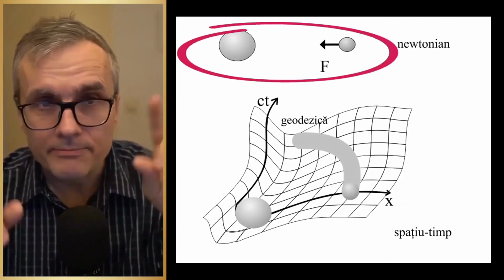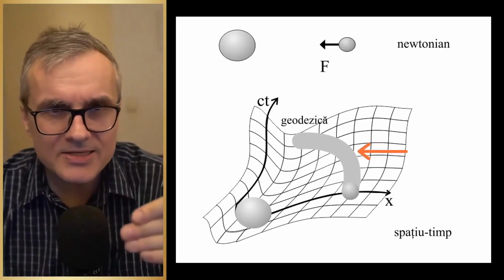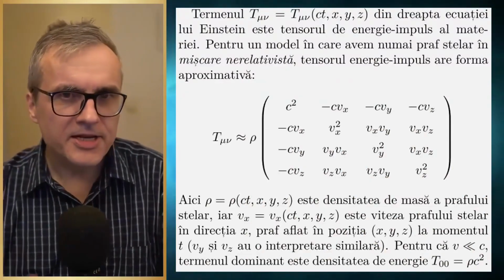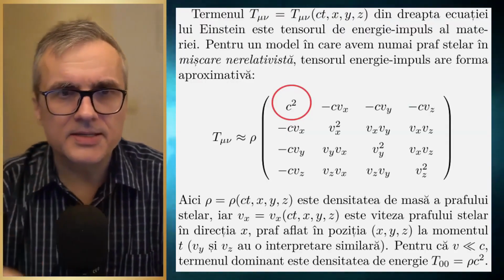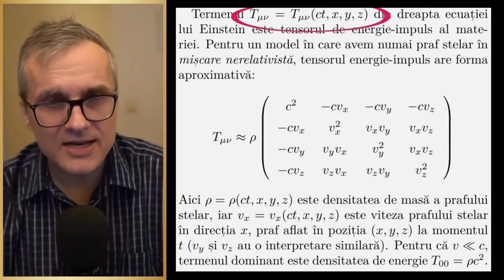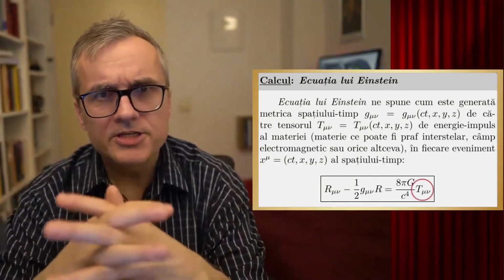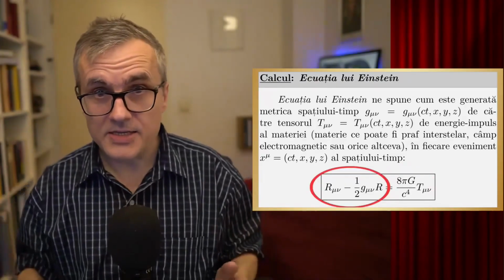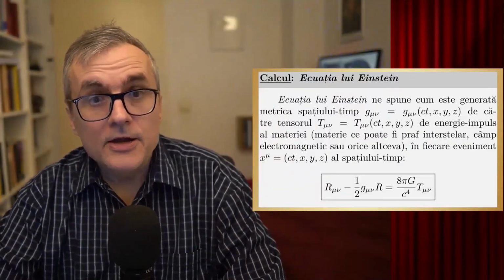It Took Einstein 10 Years to Derive This Equation! Physics Explained, Ep. 22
Curious about what really bends the fabric of our universe? Dive in as we unravel Einstein’s epic equation and see how energy and mass curve space-time! Discover why general relativity changed physics forever and meet the mathematician who almost beat Einstein.

0:00 - Introduction: Curved Space-Time
0:15 - What Curves Space-Time?
0:58 - Newton vs. Einstein on Gravity
2:09 - Changing the Space-Time Metric
3:04 - Mass, Energy, and Curvature
3:59 - The Energy-Momentum Tensor
5:18 - Einstein's Equation and General Relativity
6:57 - David Hilbert and the Equation's Discovery